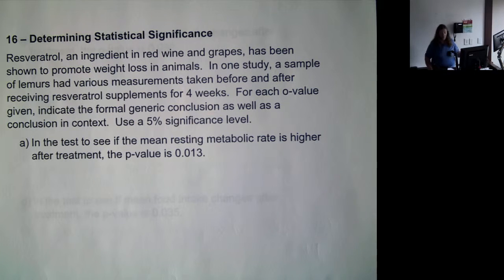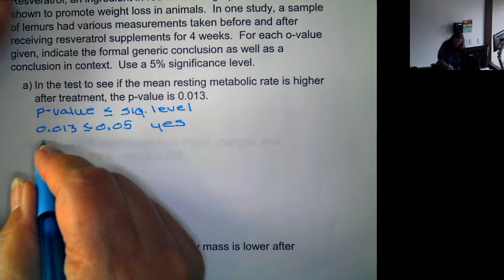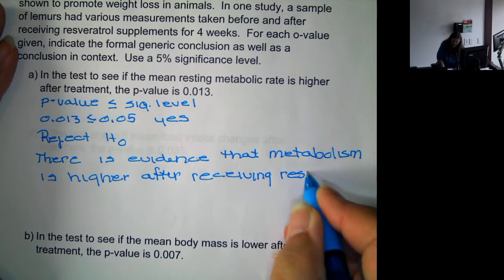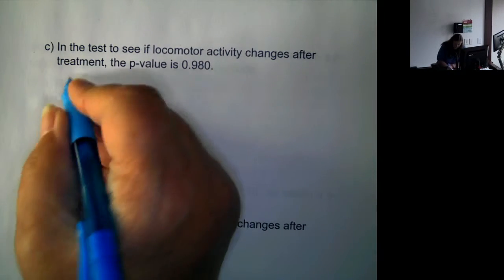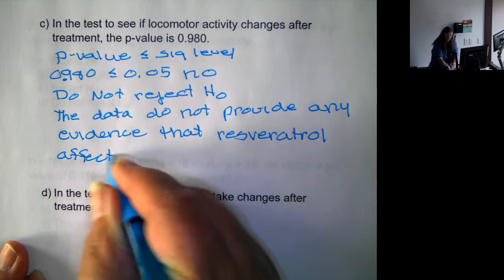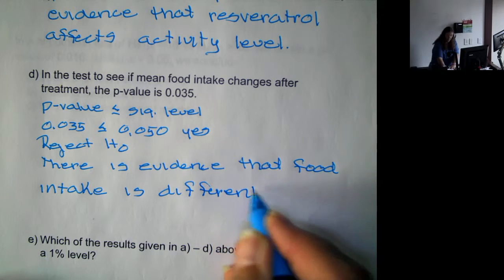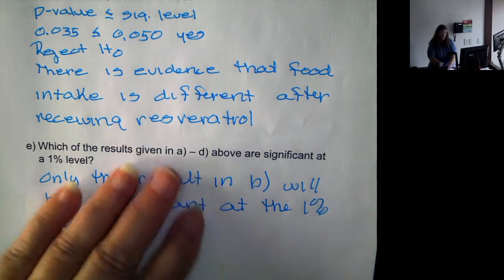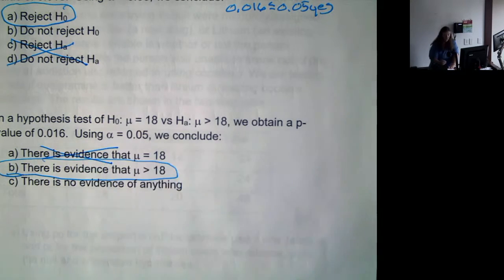Lock5 Statistics: Determining Statistical Significance (Marist Professor Carla Hill)